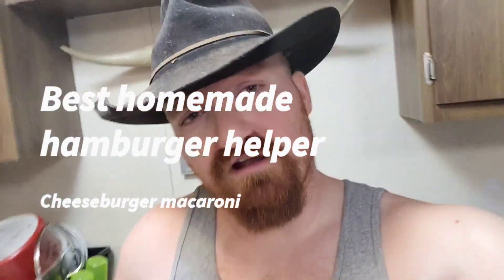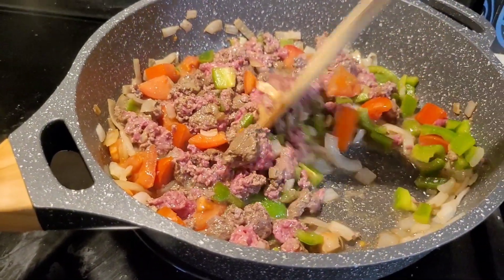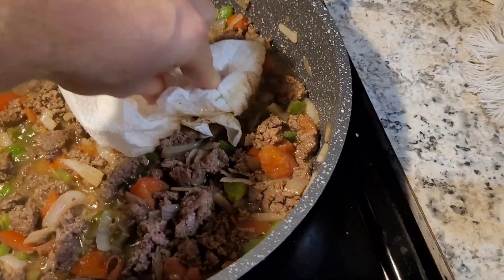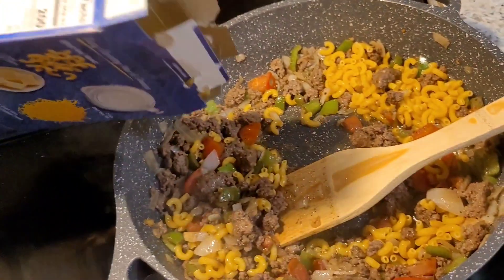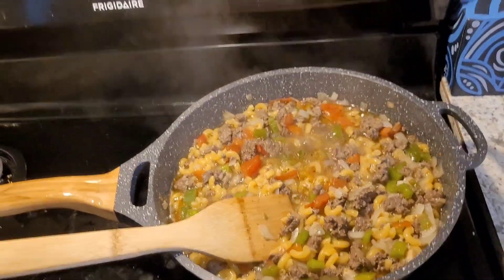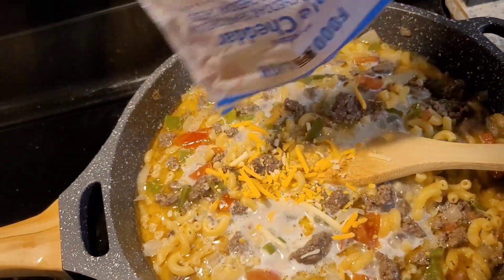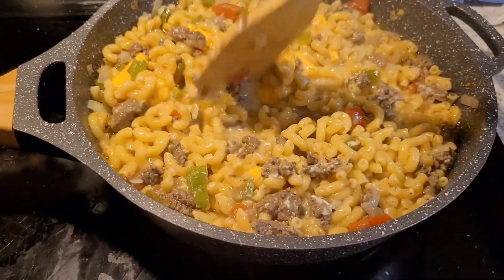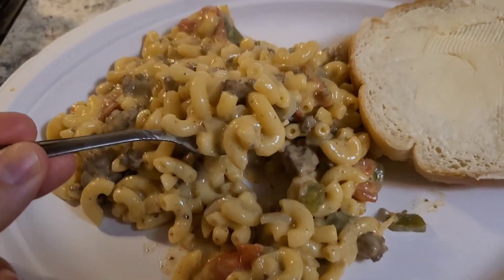Best Homemade Hamburger helper